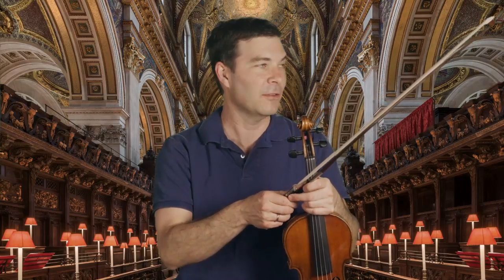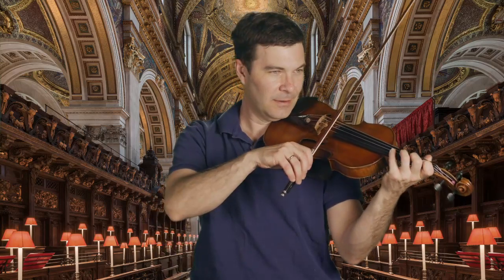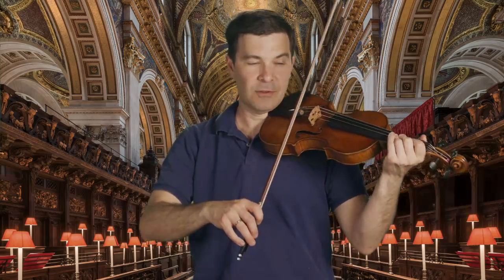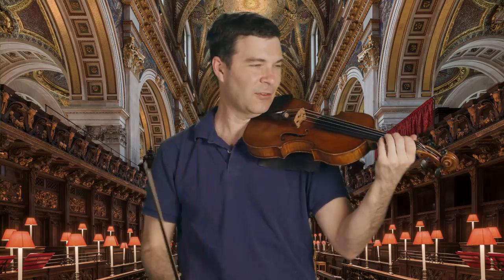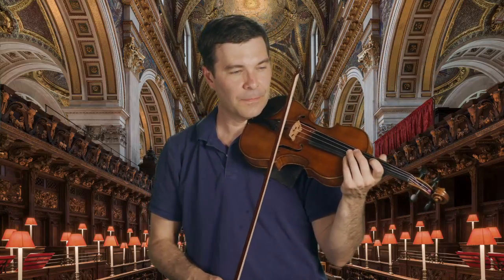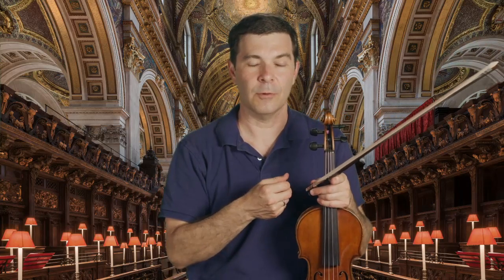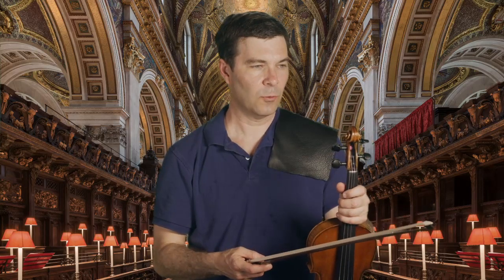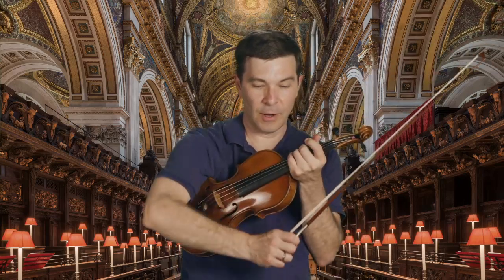Bach on the Road 14: C Major Fuga, Largo, Allegro assai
AKA The Great C Major Fugue...

If you haven't already joined the Bach on the Road project for updates and announcements, click here... it's free!